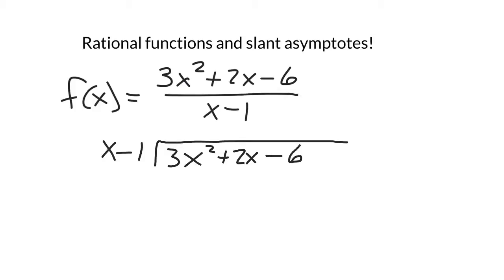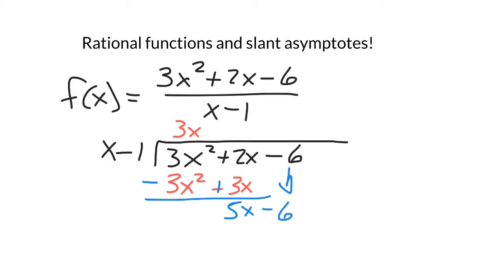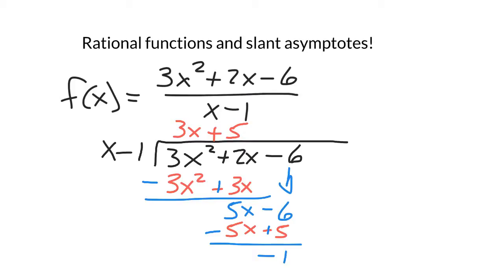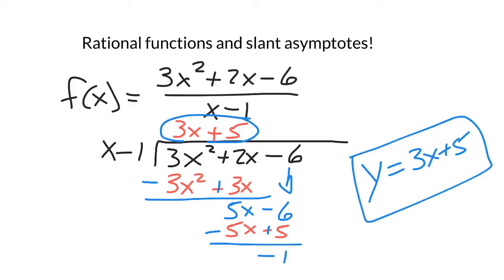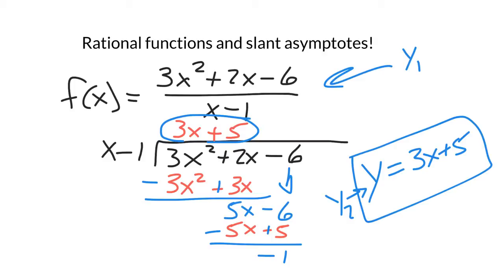Rational functions and slant asymptotes